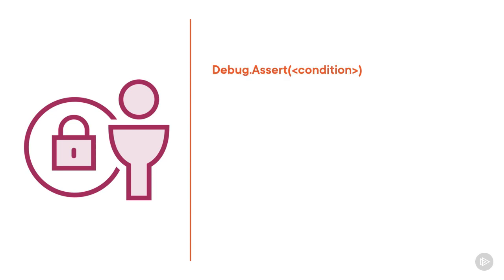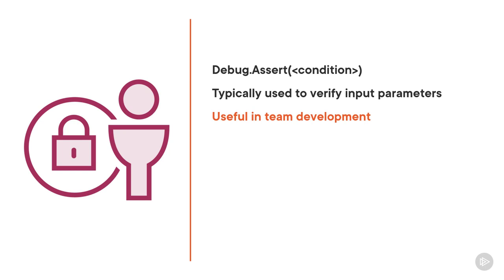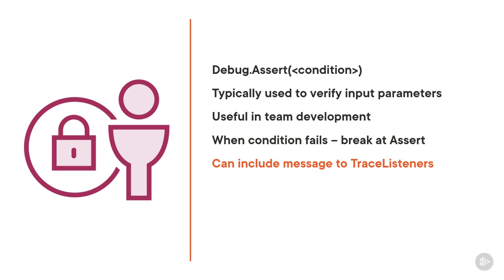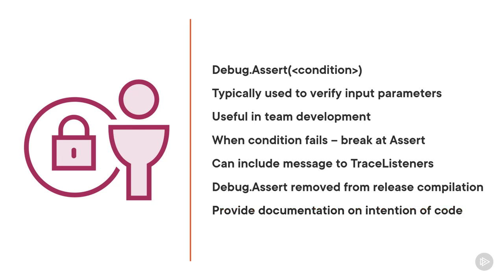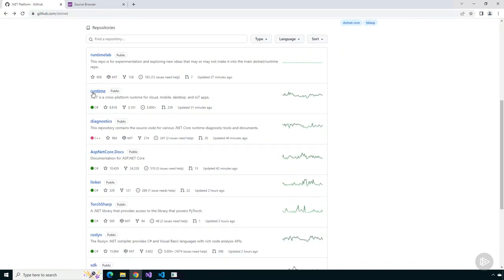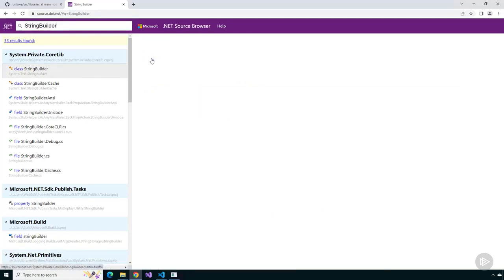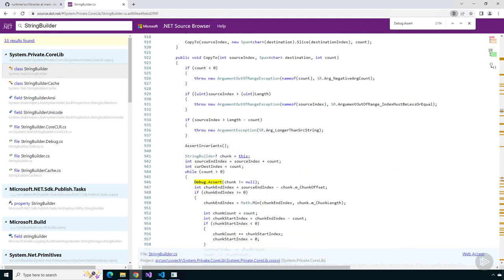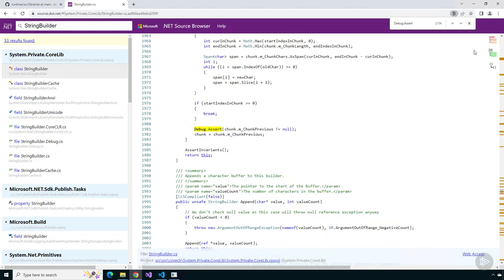004 2 Using Debug Assert to Clarify Intention